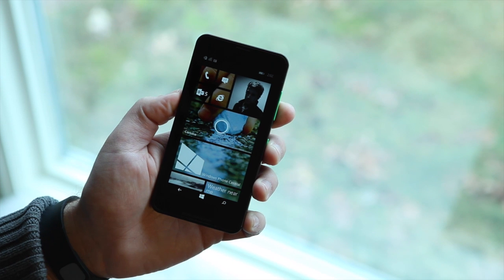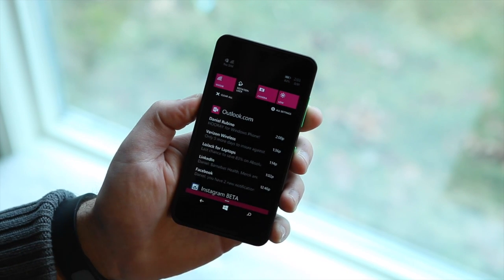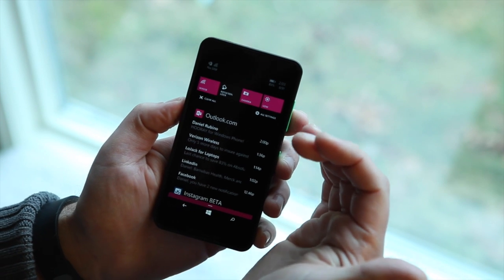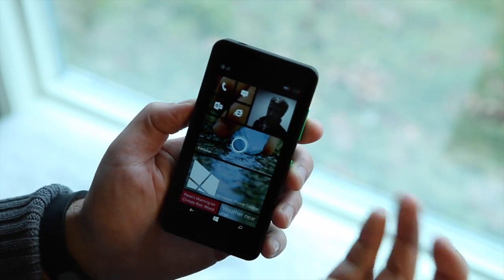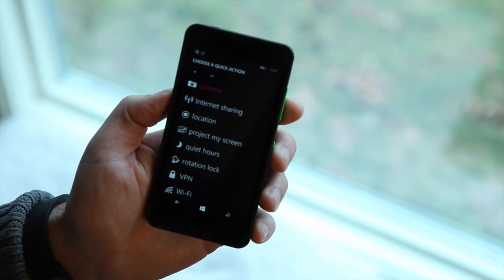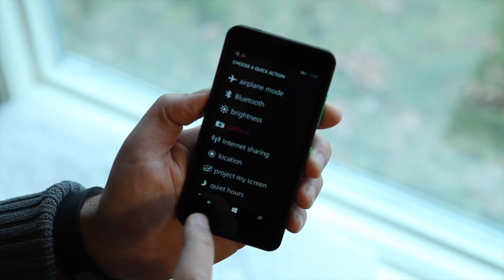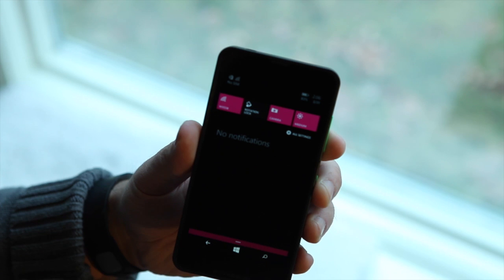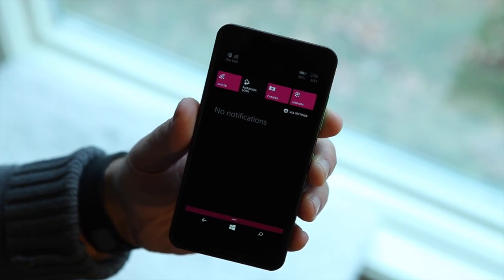Windows Phone 8.1 Notifications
Check out our exclusive world's first look at the official Windows Phone 8.1 preview's notification center!